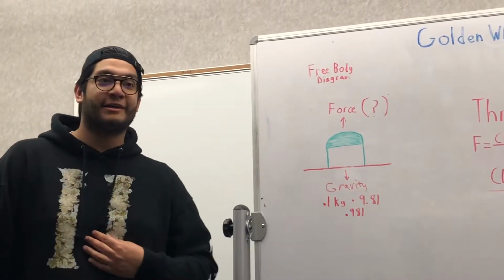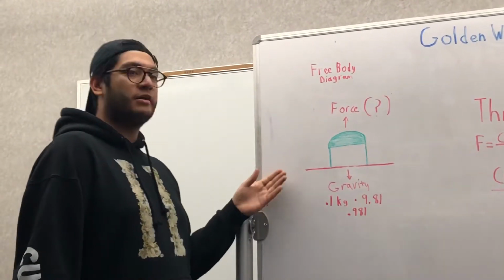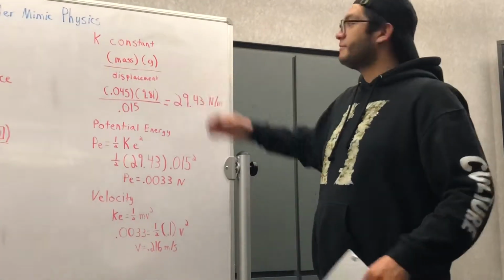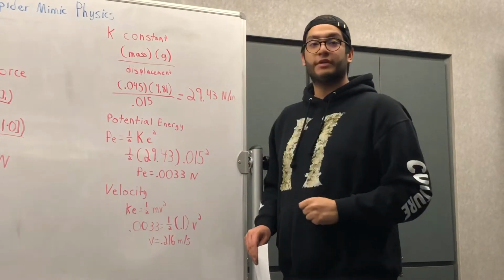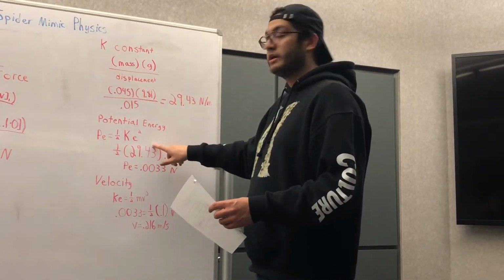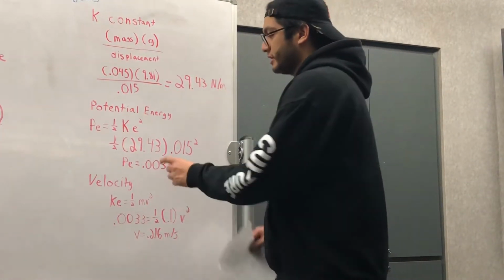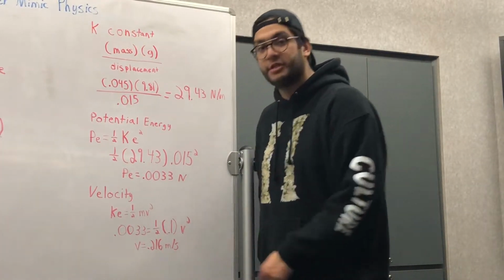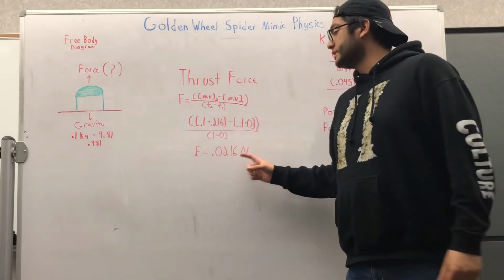Golden Wheel Spider Physics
My theoretical attempt to make my mimic work.